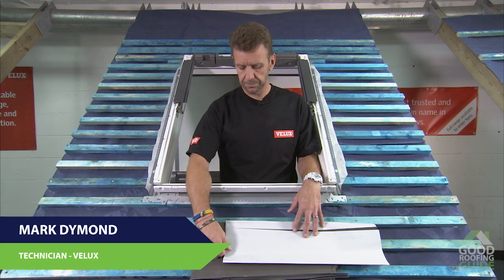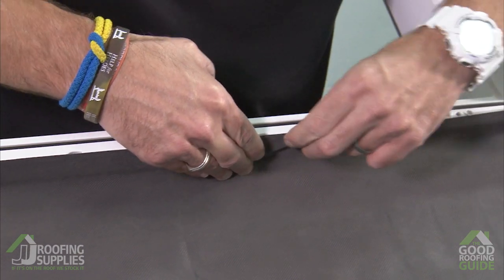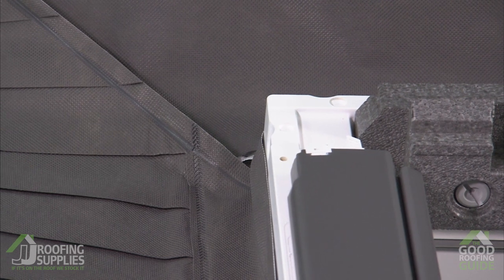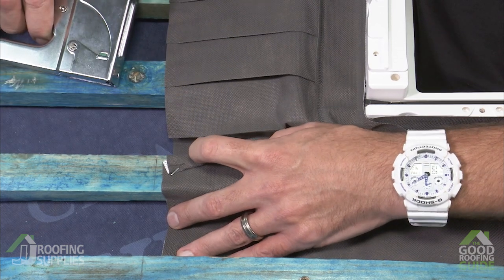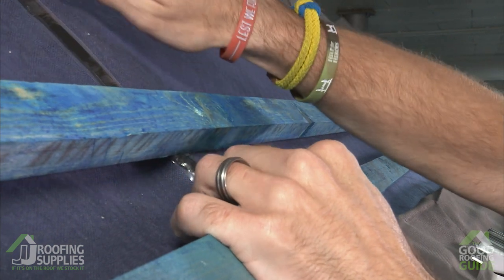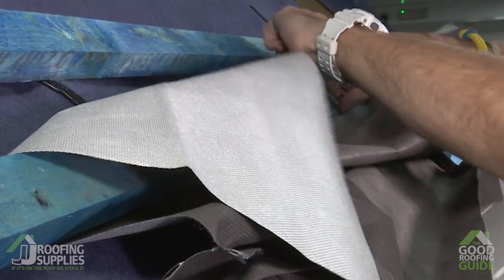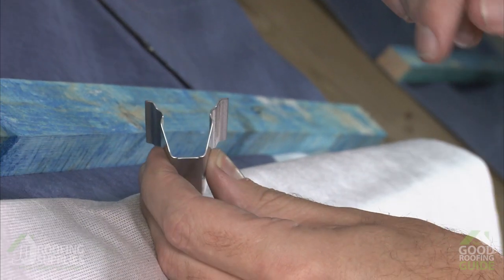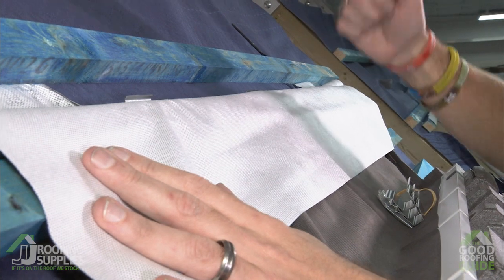How To Install a Velux Centre-Pivot Roof Window - Part 3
In this part of the installation, Mark shows how to fit the transverse drainage gutter, and the completed installation of the BDX insulation collar. Fixing it to the frame and battens and providing added protection to the roof window.